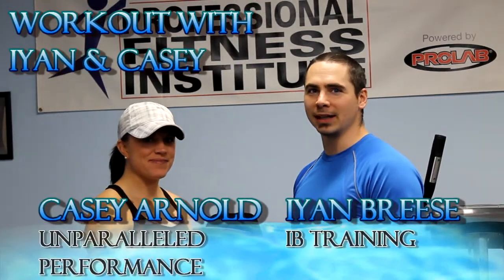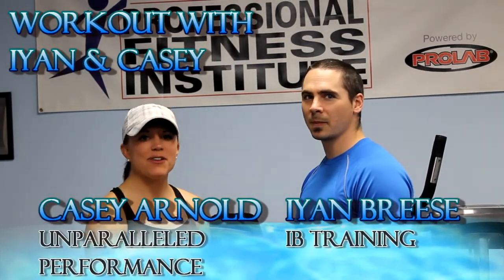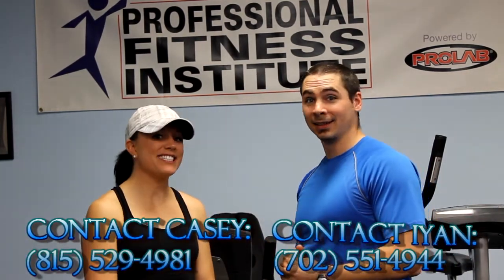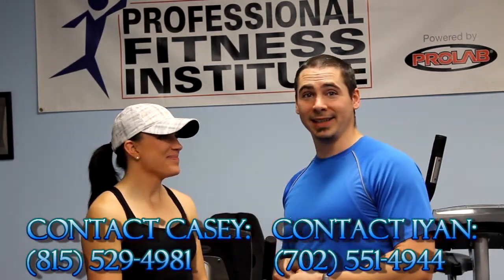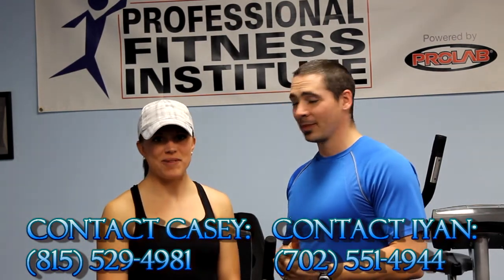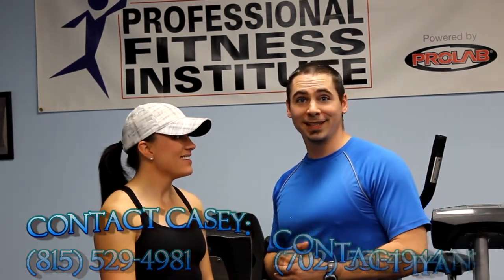Workout with Iyan & Casey: High Intensity Training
Iyan Breese, IB Training, and Casey Arnold, Unparalleled Performance, discuss high intensity training. The benefits of this training methodology are discussed. High intensity training can be performed many different ways and with various types of equipment.